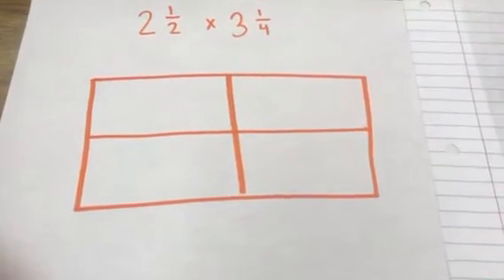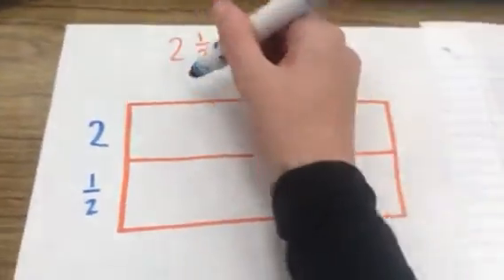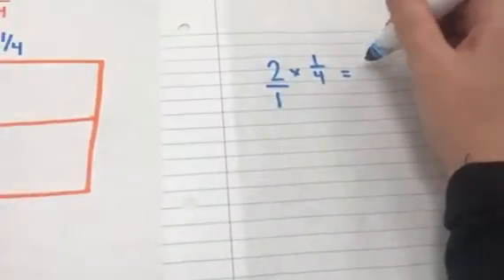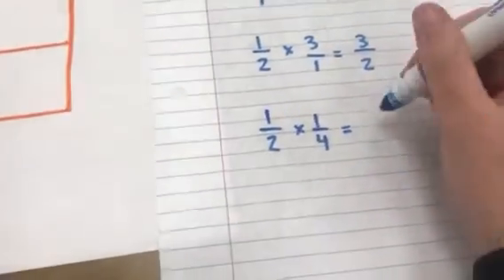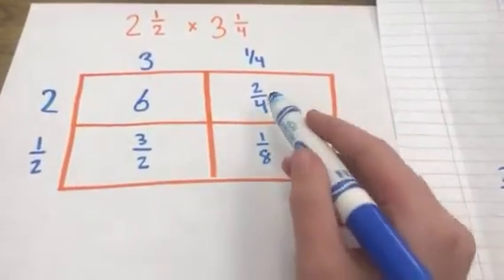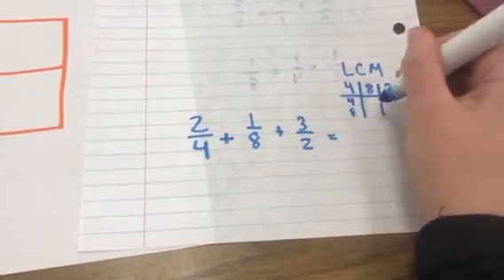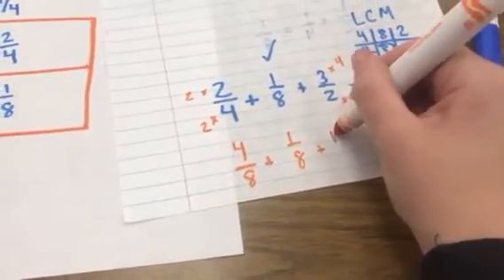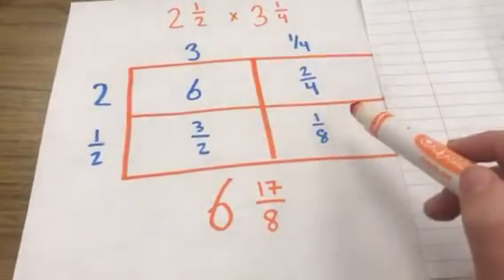Multiplying Two Mixed Numbers with Area Model